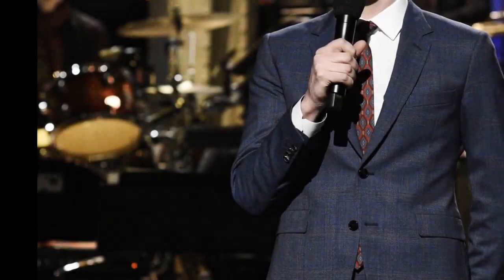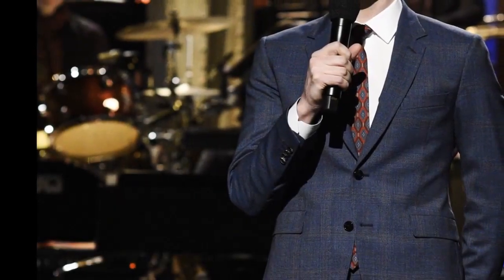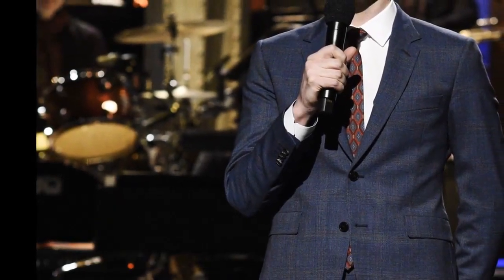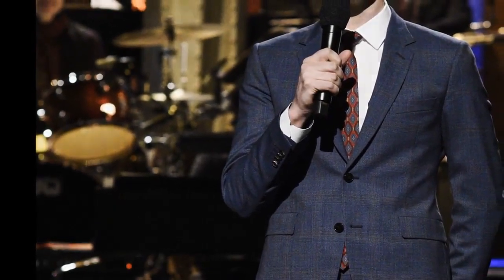JohnMulaney John Mulaney Performs for the First Time Since Leaving Rehab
John Mulaney Performs for the First Time Since Leaving Rehab
AllAbout - News
For the first time since leaving rehab in February, John Mulaney has returned to the stand-up stage.
The comedian, 38, performed at New York's City Winery on Monday, kicking off a week of socially distanced, vaccine-required appearances at the venue.
The show, titled "From Scratch," is sold out (and has been since last week).
Mulaney didn't shy away from addressing his time in rehab during the show, several people in attendance shared on Twitter afterward.
Rolling Stone senior editor David Fear called the event "intense."

"90 mins that was mostly processing his intervention and rehab experience," Fear tweeted Monday night.
"Remarkably raw, vulnerable, personal.
'When I'm alone, I realize I'm with the person who tried to kill me.' Hilarious, harrowing, brave, historic."

"just left John Mulaney's first post-rehab show at City Winery," Money senior writer Julia Glum wrote in a tweet.